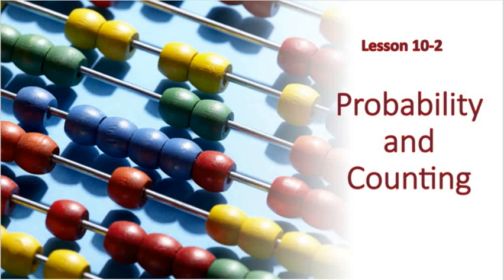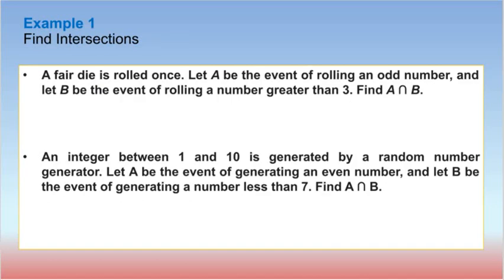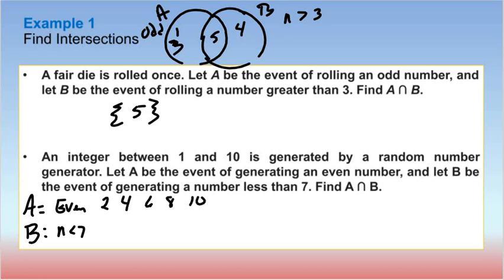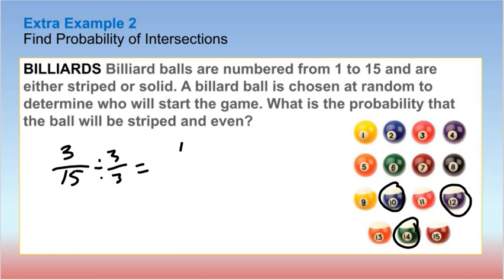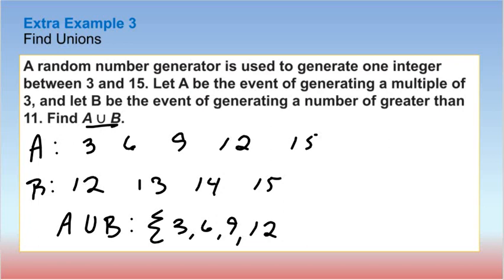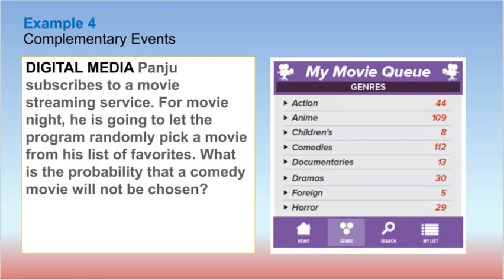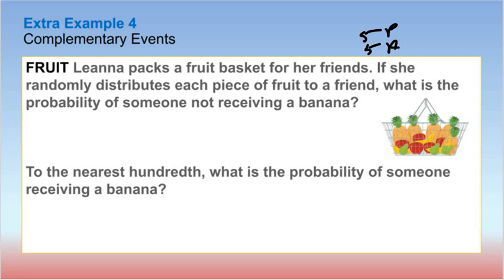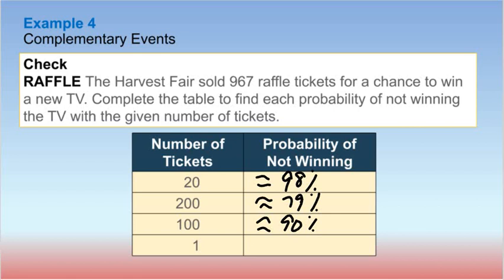Lesson 10-2 Probability and Counting